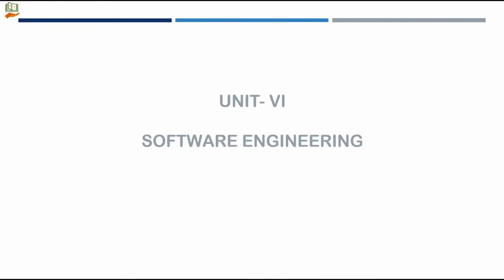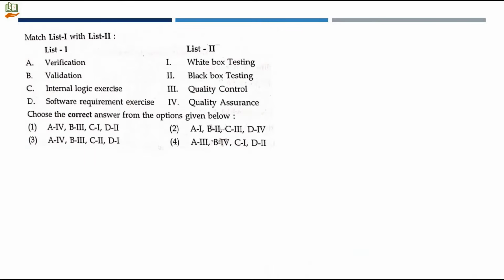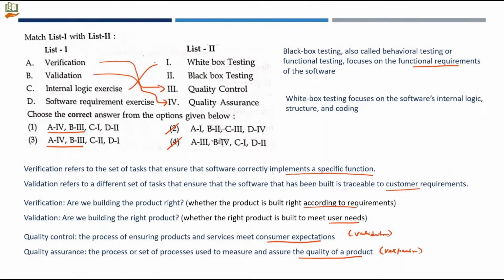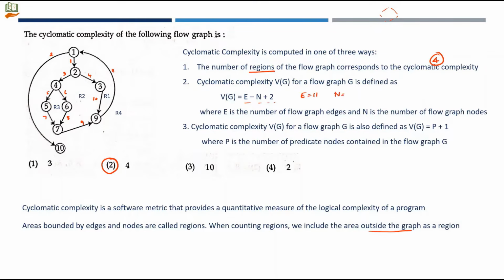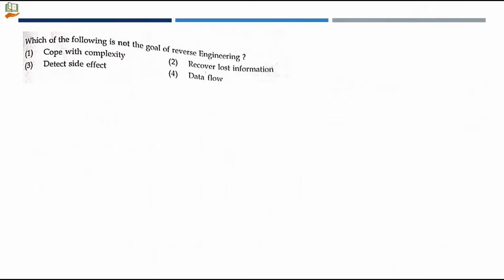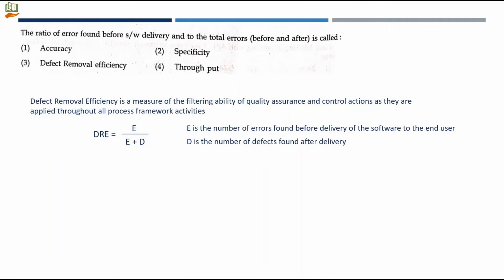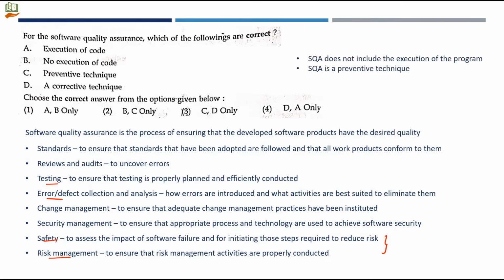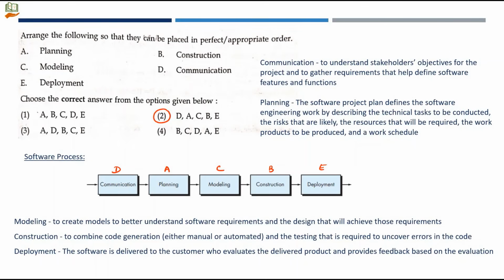June 2024 (cancelled) - Unit 6 - Software Engineering - UGC NET Computer Science Solutions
The question paper solutions of June 2024 (cancelled) session are provided for Unit-6 Software Engineering. This video is a compilation of solutions comprising only unit-6 in  UGC NET Computer Science & Applications syllabus.

00:00 White box testing
02:57 Match: verification, validation, black-box testing, white-box testing
05:59 Cyclomatic complexity
11:31 Goals of reverse engineering
13:43 Ratio of error
14:55 Software quality assurance
18:30 Framework processes